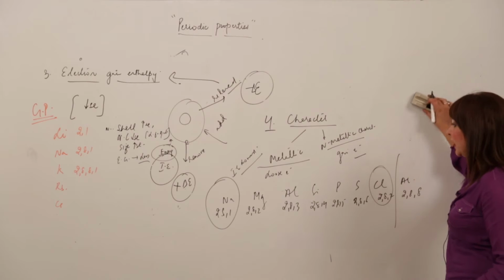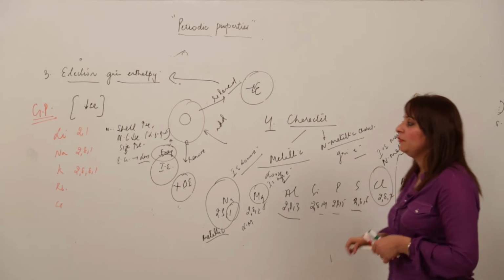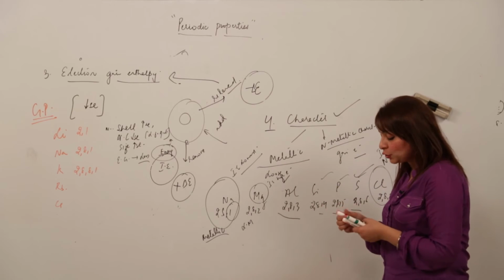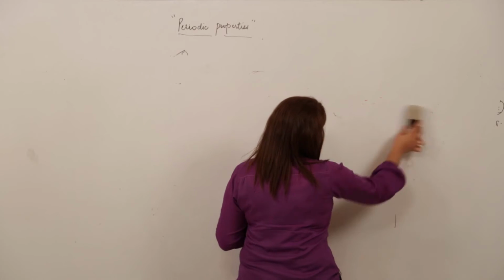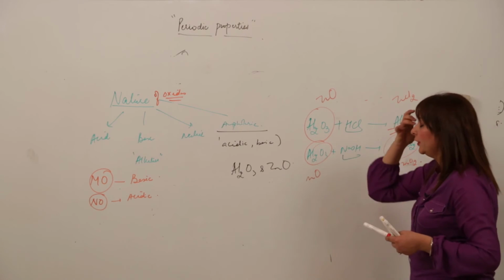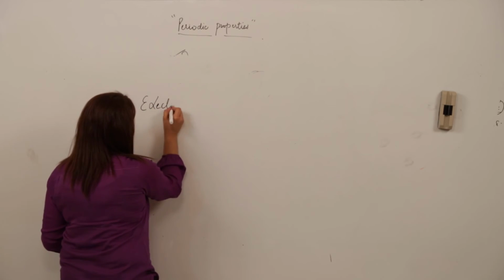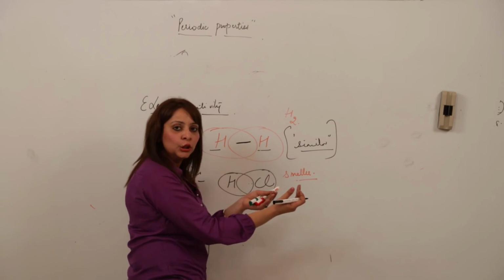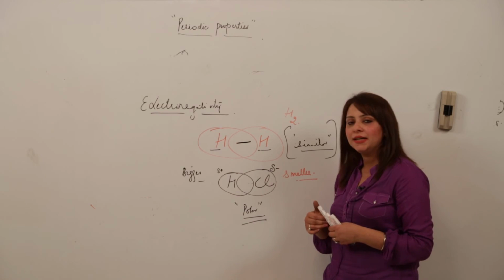CBSE l CLASS 10 l CHAPTER 5 l CHEMISTRY l Periodic Properties l periodic properties l L6